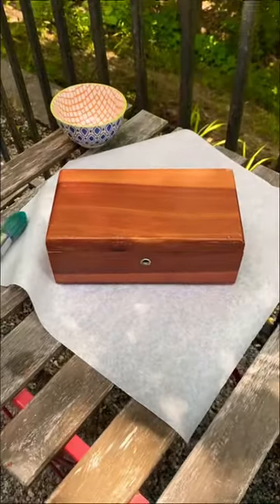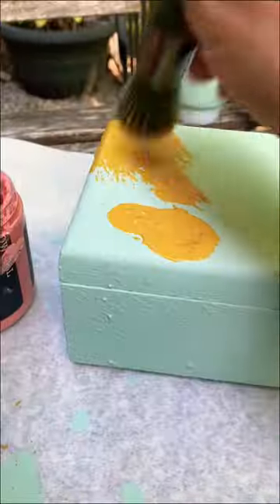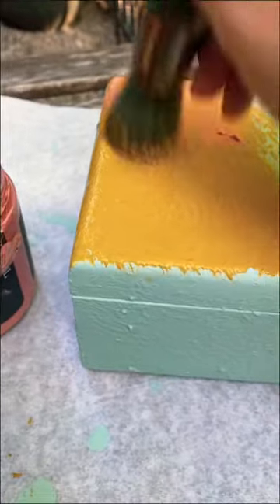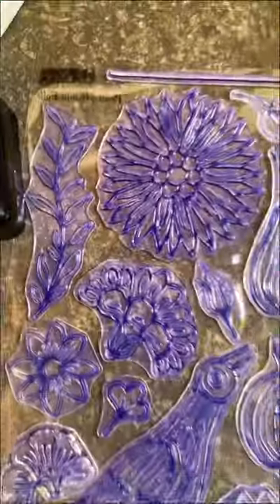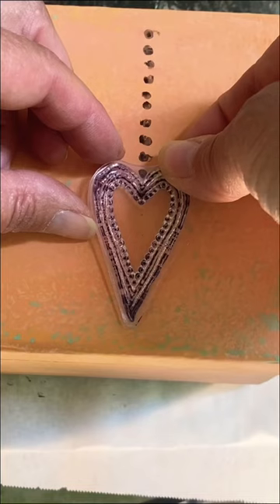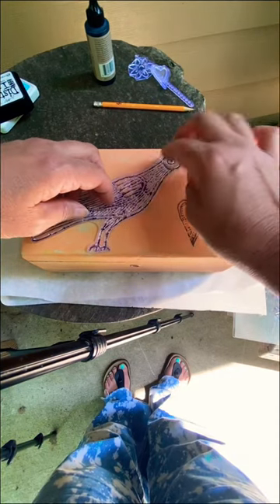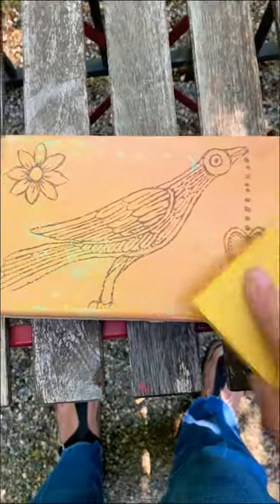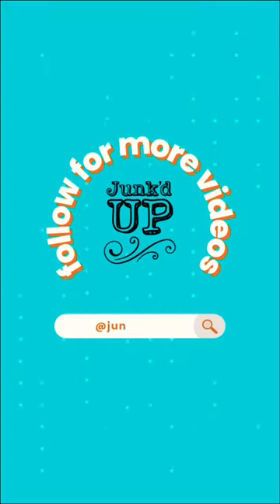Mini cedar chest makeover with paint and stamps